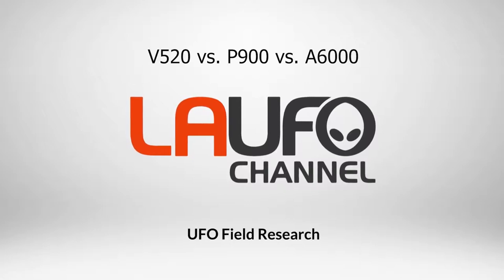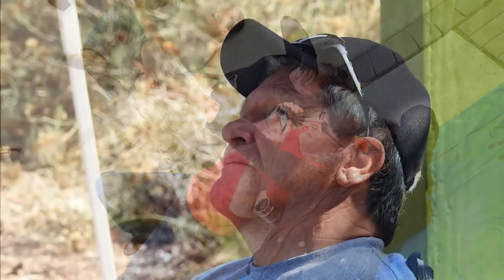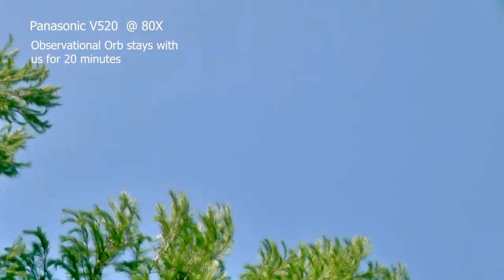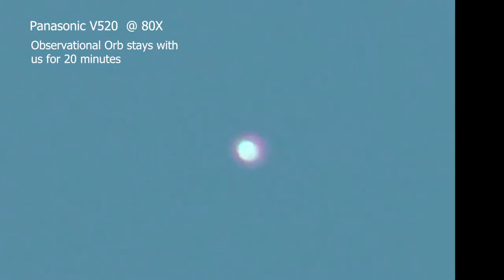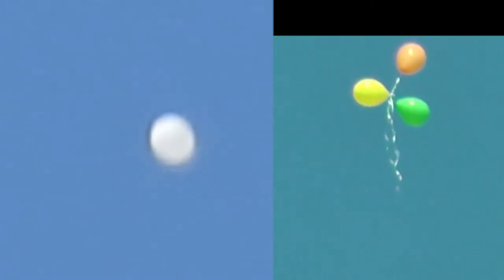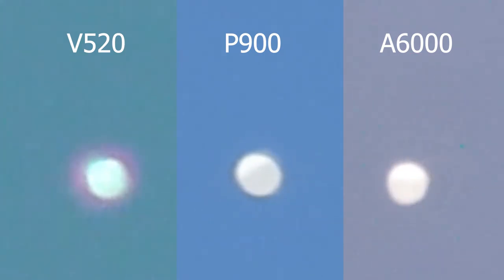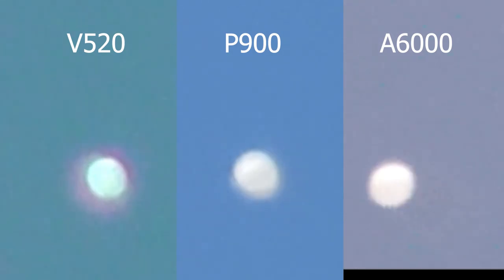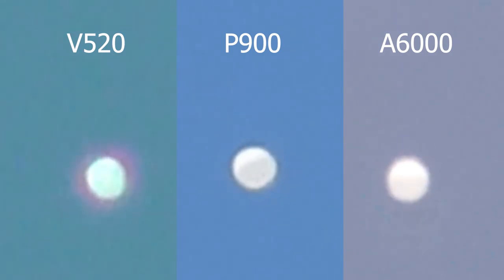Camera Comparison Panasonic V520 Nikon P900 & Sony A6000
Here is a comparison of fantastic cameras us to capture a UFO Orb.  It stuck around for about 20-30 minutes and I was able to capture on the Panasonic V520 Nikon P900 & Sony A6000.  This is wonderful footage captured at a UFO sighting event in Los Angeles at the end of October 2017.  Join LA UFO Channel on Meetup.com

Transcript_______________________________________________________
Hi this is Jay Lee hope all's well people have been asking me what kind of cameras do I use in order to capture these atmospheric anomalies so for this last UFO sighting event I was able to capture an observational orb this orb and I was able to capture it on all that we had a great time together we always have fun looking for UFOs if you've never seen a UFO you really got to come over to one of our events and be able to videotape these things and see them with your own eyes I wanted to thank Fausto Perez for hosting this event and Robert Bingham for being our special guest both did a fantastic job and thank you John Graff for providing such wonderful pictures so with this first shot it was captured by the versatile camera it's also a great once you open up the monitor it's ready to go I love it for capturing the quick stuff there's a orbs that shoot across the sky and this is the best camera to capture it with unfortunately for some reason they're not selling this anymore you can't find this anywhere except for on eBay and usually it's used it's really a great camera but I kind of beat up on mine that's why it has some sort of a green tinge to it with this camera it almost seems like it accentuates the internal Illuminati of this object this times oon with high resolution now this is a great camera but I find it a little difficult to capture stuff with it I'm a can capture something with this it's fantastic there's no doubt this is a great product I think the only other thing that I don't like about it is the fact that it won't go live the camera reads only off of the card so if you wanted to do like a live broadcast you can't use this camera by the way I think this orb is a little bit more than a mile away I think that this footage actually accentuates the fact that this thing is super round its pearl shaped and not oblong like a regular latex balloon there is no tether tie there's no drip point this is just a perfectly round object this next footage comes comparison to the other cameras because it's hooked up to the telescope the thing is that when I hook it up to this telescope I can squeeze out about a hundred and fifty six times zoom this camera has incredible resolution and the other thing I really like about it is the fact that I can actually go live with it I can actually go on Facebook or YouTube and hook this up and go live it's just a fantastic camera we usually hold these events at a park so every once in a while we end up getting straight balloons being released which by the way is environmentally irresponsible i videotape them anyway because i like to do comparisons and now i want you to see the difference between what a observational orb looks like compared to regular balloons to me this should be obvious we have some of the best UFO communicators in the world at our events there's nothing magical about what we see it comes down to understanding so this type of stuff really doesn't surprise me when you go to the pier with a fishing pole fishing line hooks and bait should it surprise you that you catch a fish not me when we capture something like this is it a million to one chance we just happen to be in the right place at the right time we set a date time and place what are the chances the only Occam's razor explanation for this is that if we launch these things ourselves and of course that would never happen it is not in a million years we have way too much respect for you follow gee to release balloons and make them out to be orbs but even if we did how do we make it stay in one position for twenty to what direction would we have to release it from for it to appear one mile over our heads like I said we never do that we have zero respect for those who fake UFOs what you are looking at is the real deal this is either mechanical or biological when we see a flyby or orbs like this we can't ignore it this is something that has to be explored so I invite you to explore with us please join la UFO channel on meetup.com and help us explore the skies what we are doing is the cutting edge of ufology so we hope to see you at our next event